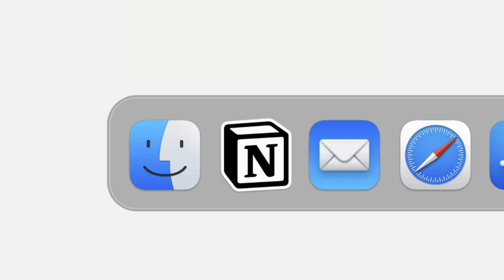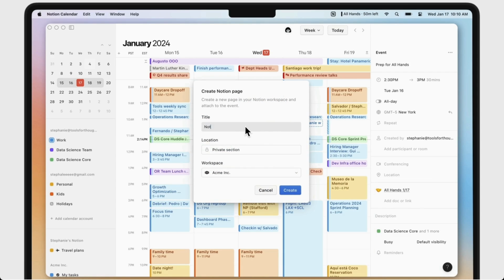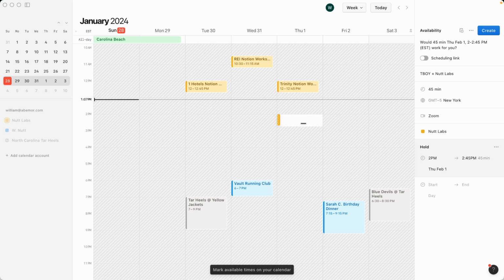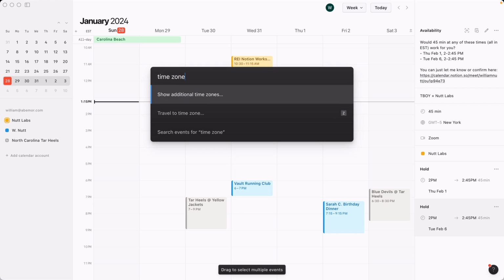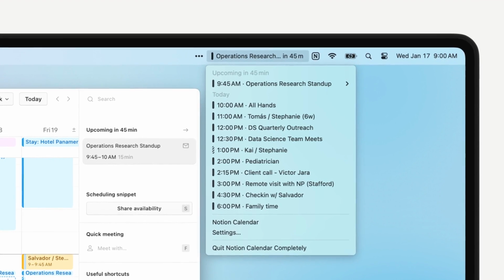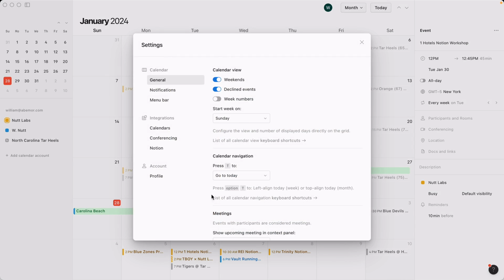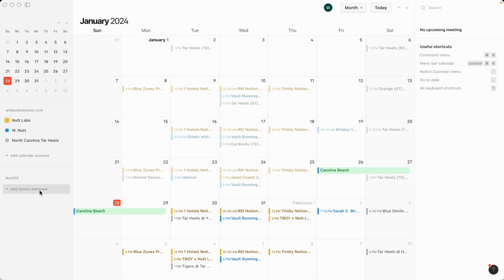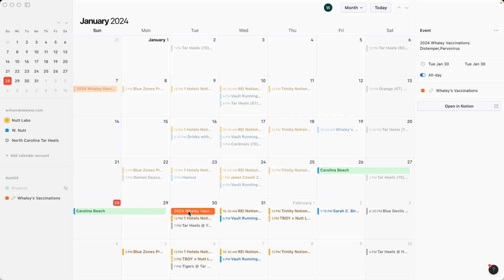10 Ways to Supercharge Notion Calendar — the #1 Calendar for Modern Professionals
Like Notion itself, Notion Calendar strikes just the right balance between capability and simplicity. It's the best calendar app for modern professionals and a powerful companion to Notion.

00:48 — What It's Not: Calendar Sync
01:06 — Works with Google
01:26 — Share your availability.
02:01 — Send a scheduling link.
02:18 — View teammate calendars.
02:30 — View multiple time zones.
02:50 — Link to related information.
03:05 — Automate conference links.
03:21 — Preview events from other apps.
03:34 — Navigate with keyboard shortcuts.
04:10 — Link to Notion pages.
04:56 — View Notion databases in your calendar.